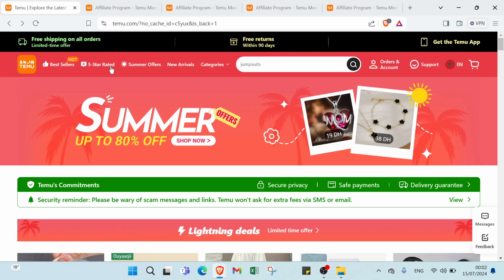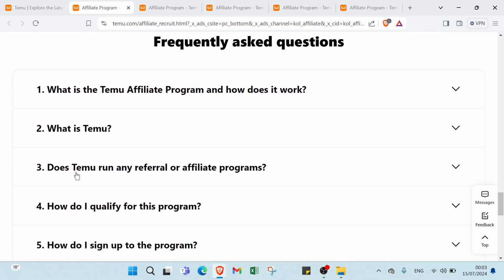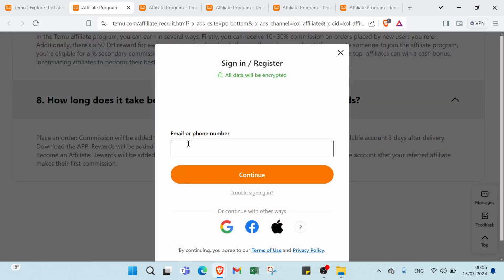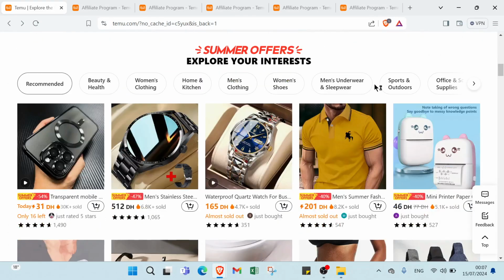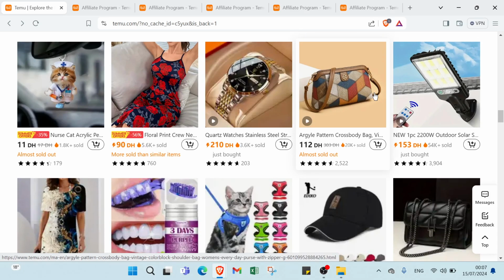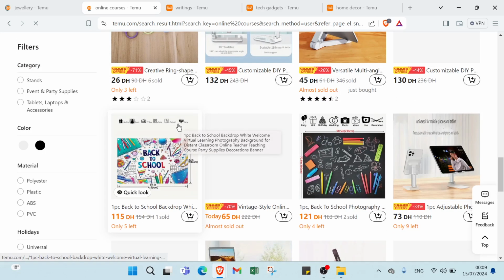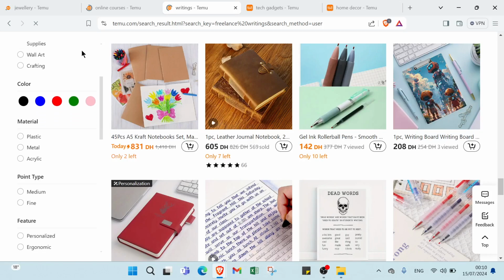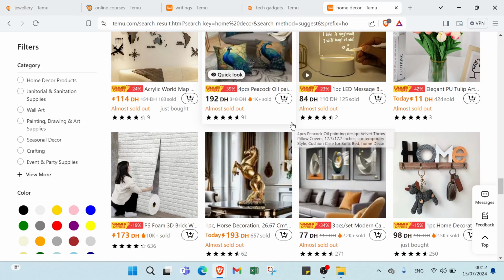How to Make Money on Temu: Fast-Track Guide to Financial Freedom 2025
How to Make Money on Temu: Fast-Track Guide to Financial Freedom 2024

in this video we discuss :